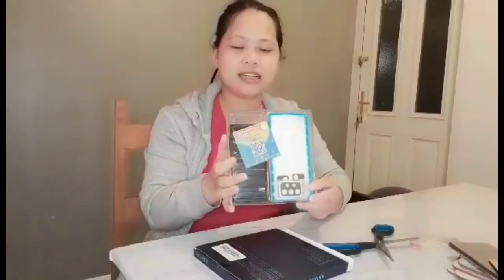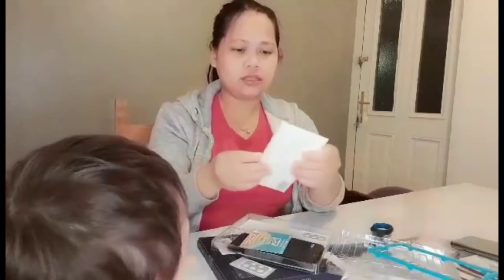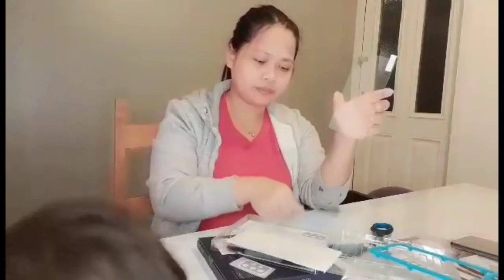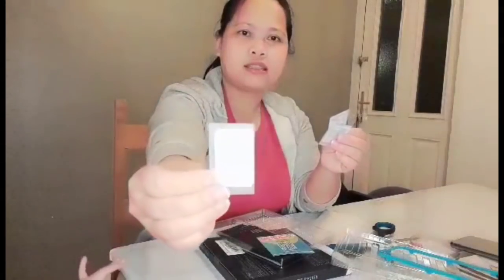HOW TO PROPERLY INSTALL SCREEN PROTECTOR AND LENS PROTECTOR TO SAMSUNG GALAXY A52s 5G